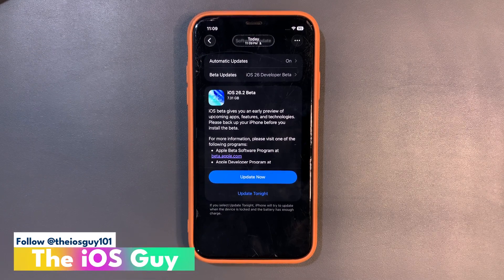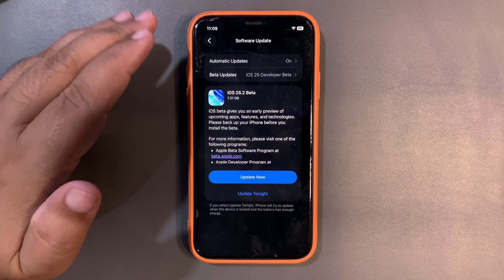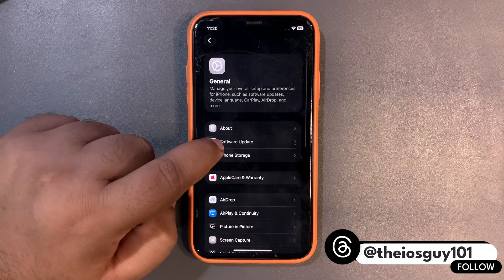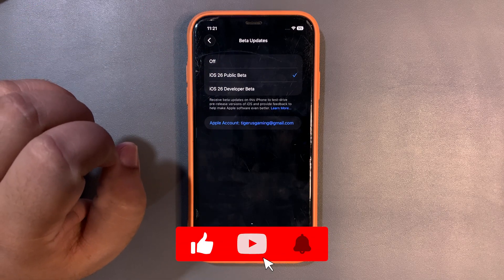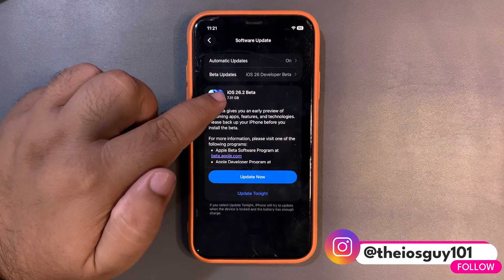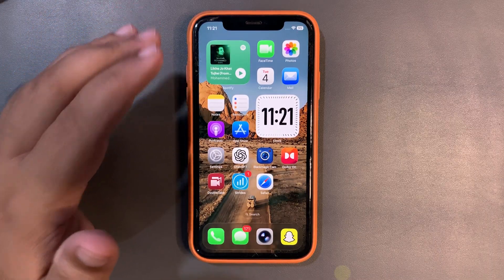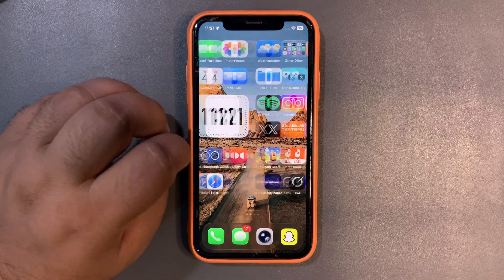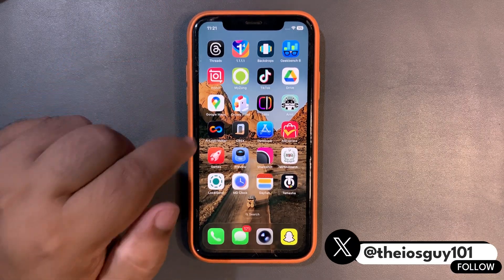iOS 26.2 Beta 1 is HERE - Should You UPDATE?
I talked about the iOS 26.2 Beta 1 is Released. Should You Install iOS 26.2 Beta 1 or Wait?